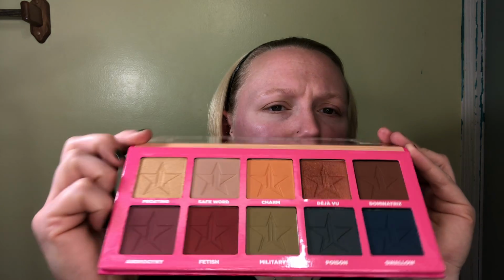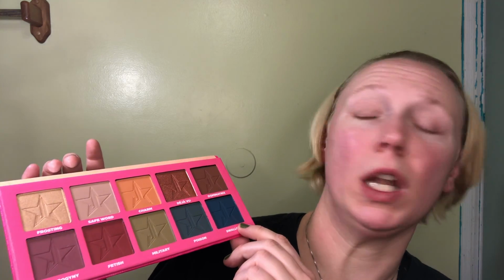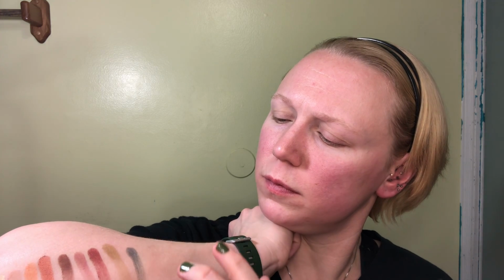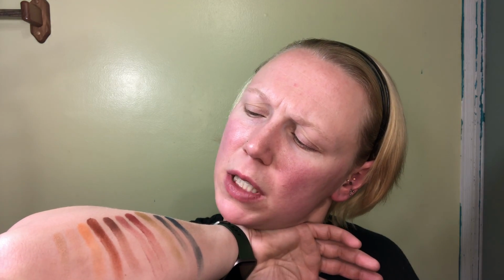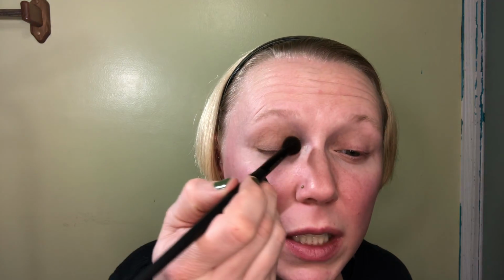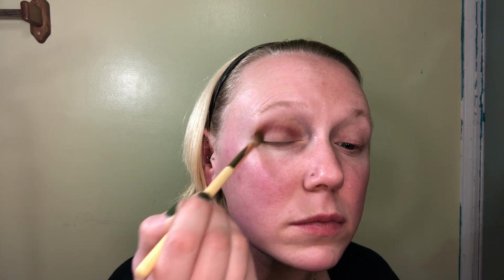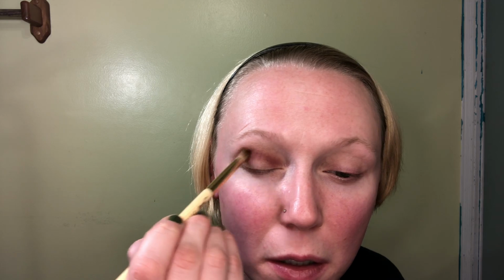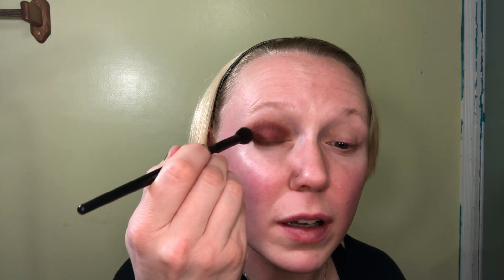Androgyny palette by Jeffree Star Cosmetics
I look at this early neutrals palette from Jeffree Star Cosmetics. I give swatches and discuss the formula.